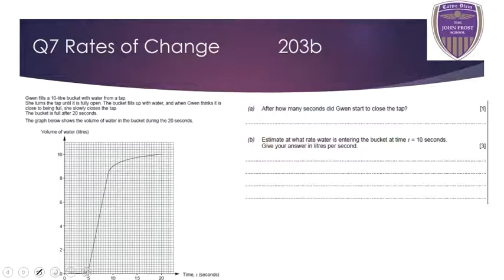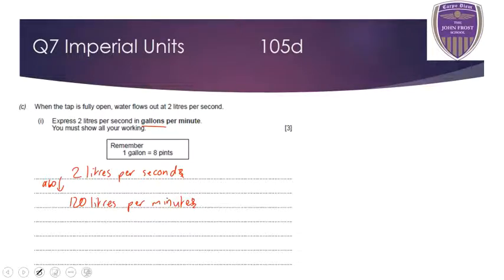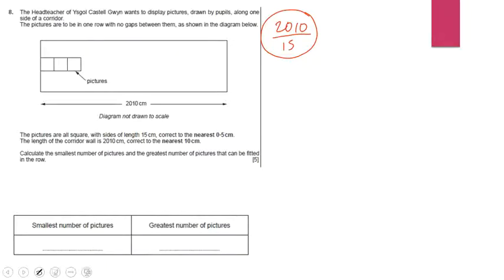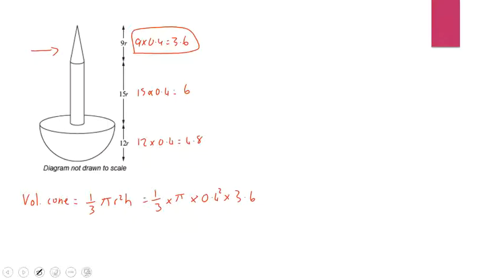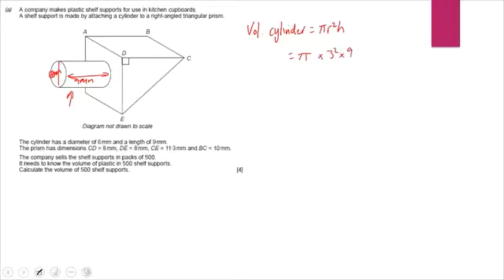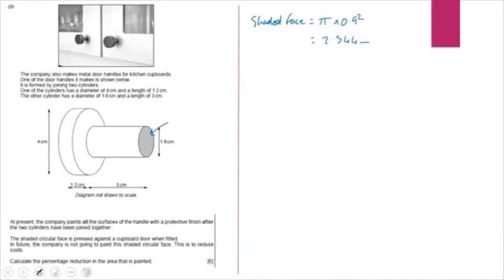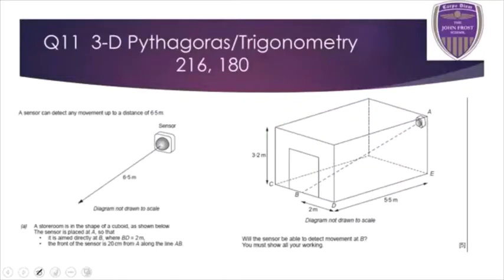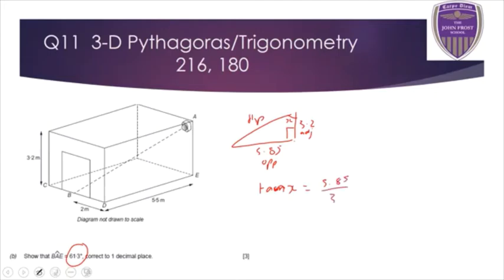#122 Year 11 Higher Numeracy Mock Paper 2 Questions 7 -11